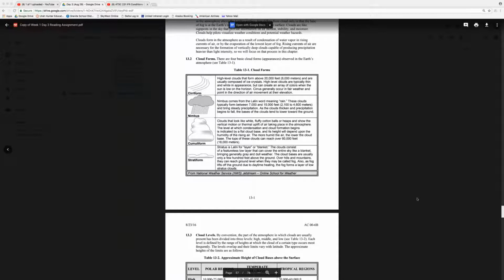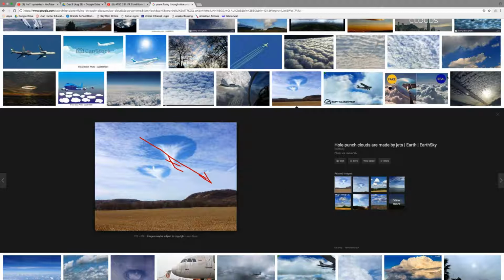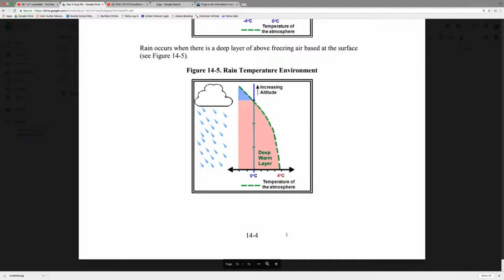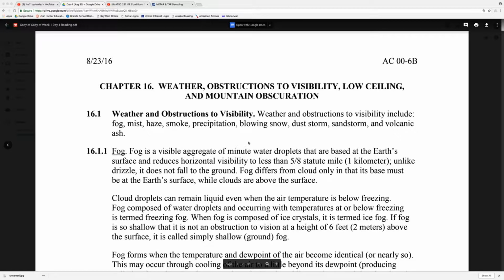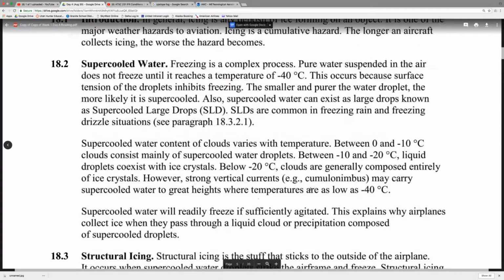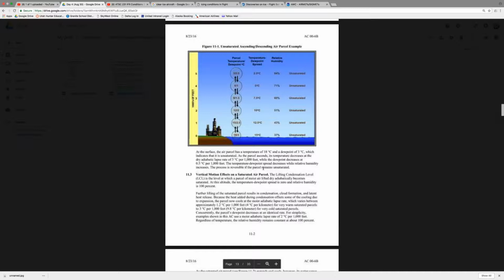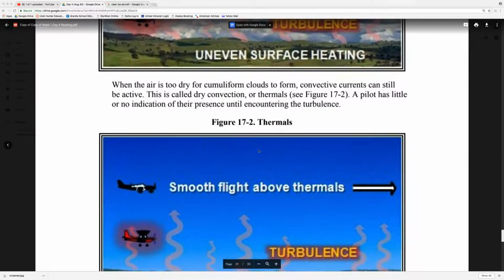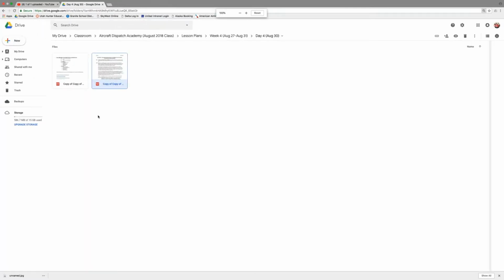August 2018 Class Week 4 Day 4